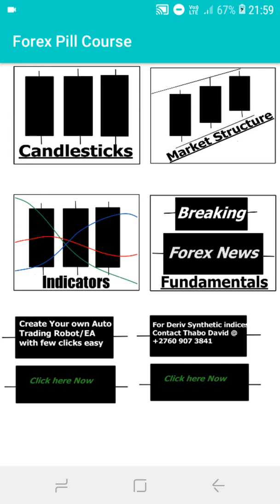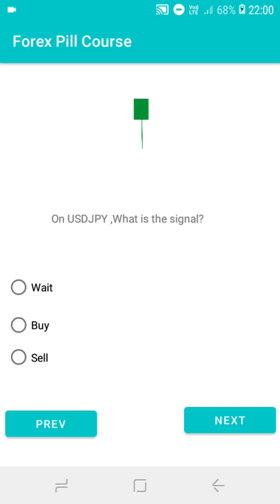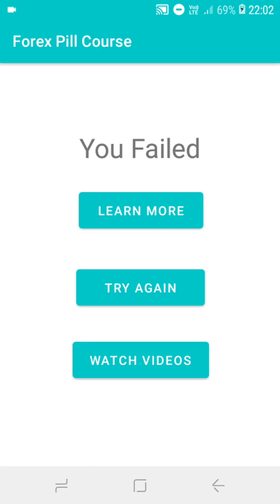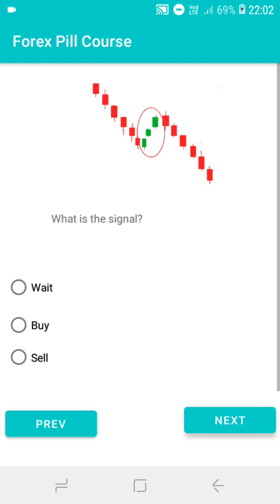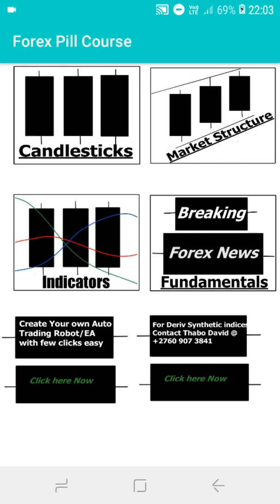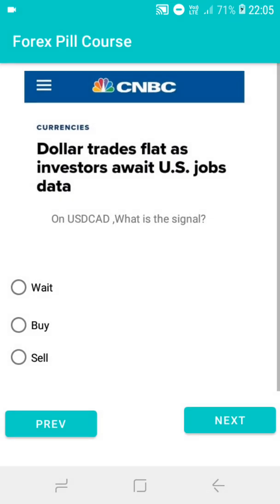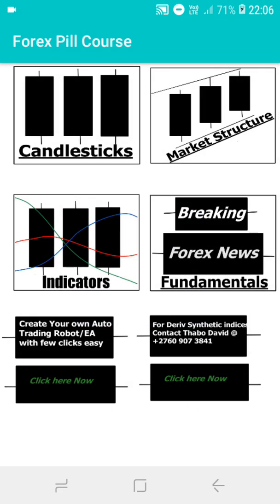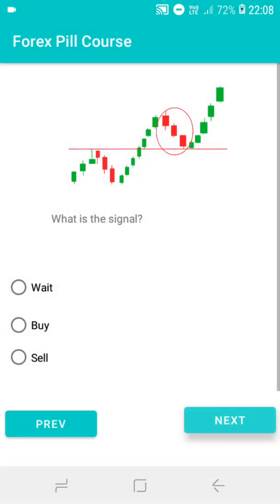Learn Forex Trading fast , free for begginers ,Candlesticks , Market Structure ,Fundamentals MT4 MT5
This is how to learn Forex Trading fast,quick and Free using Forex Pill Course App on your mobile phone.